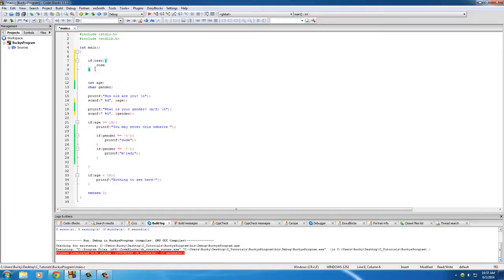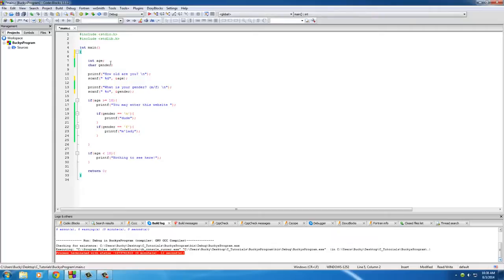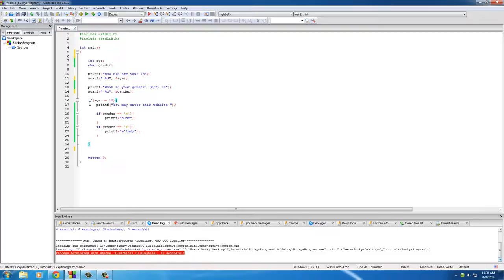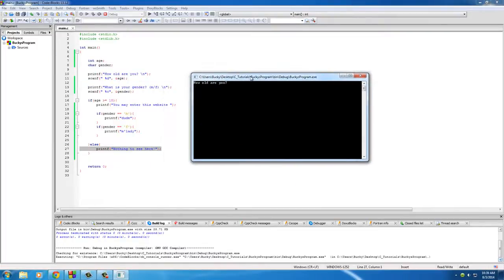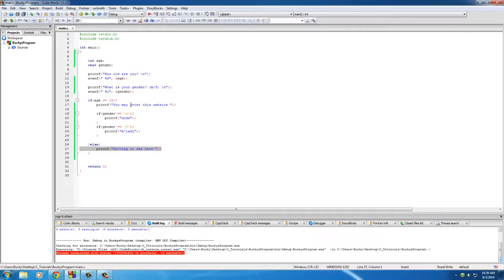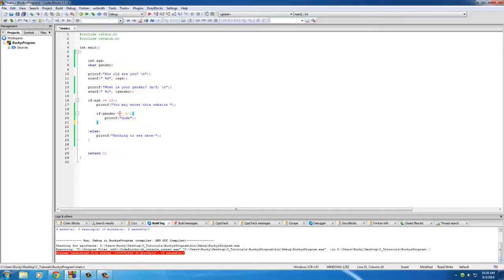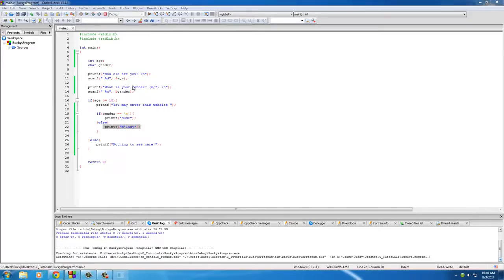C Programming Tutorial 19 if else HD